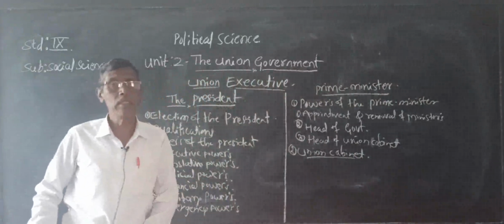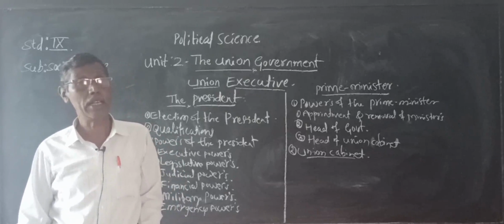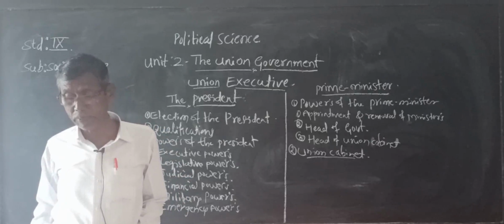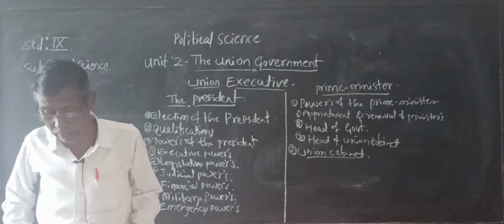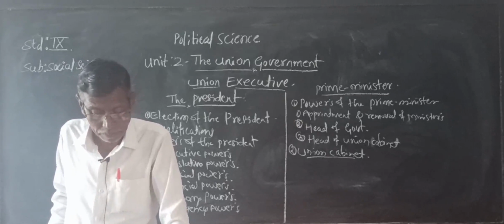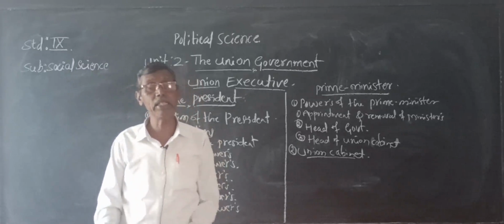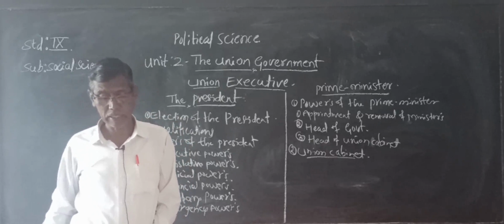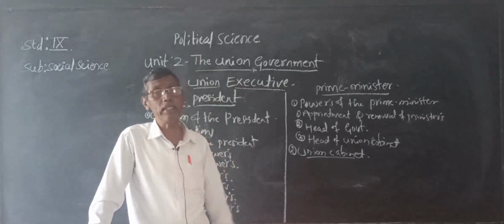S.Science : The Union Government Session II (By Shri K.T.Kambale).